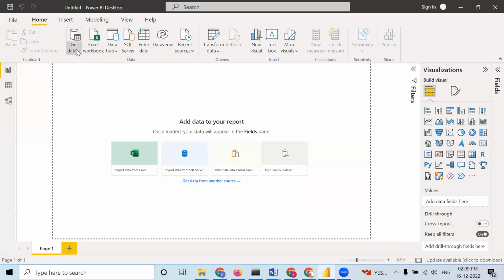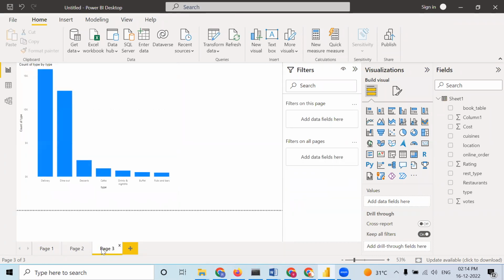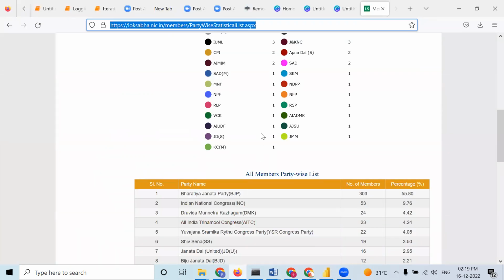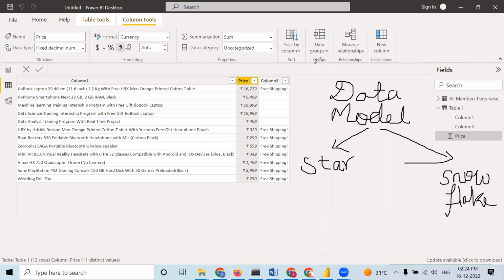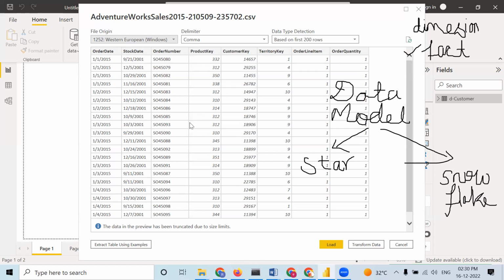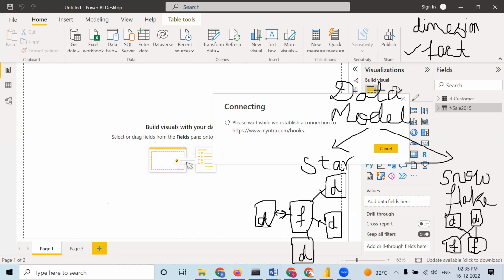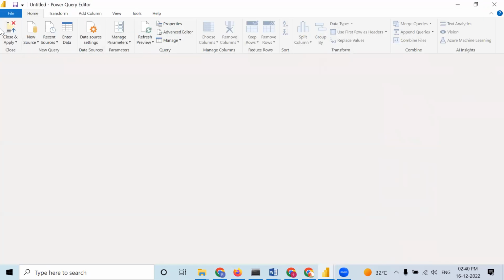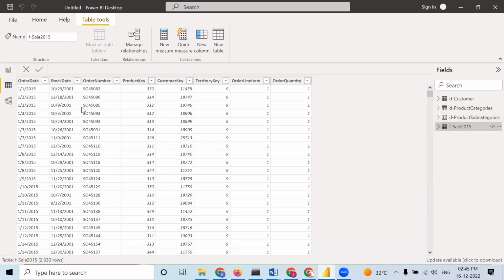Webscraping and Datamodelling in PowerBI | Business Analyst Batch 01